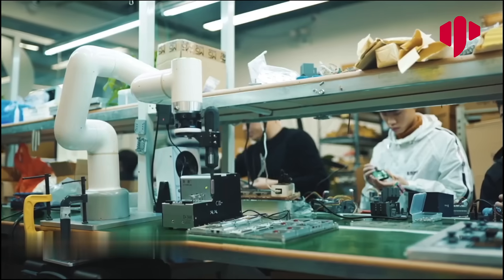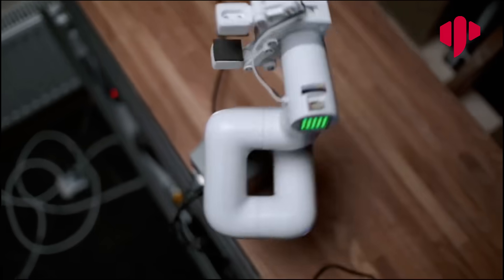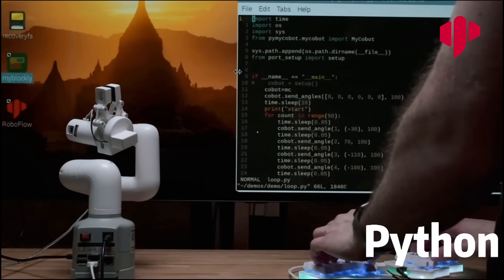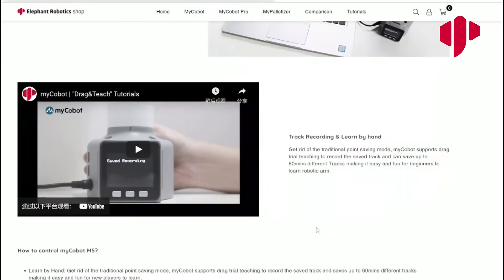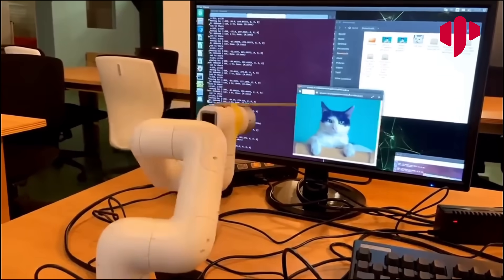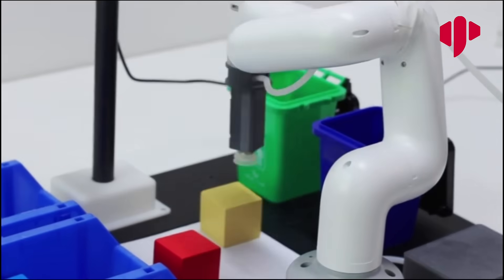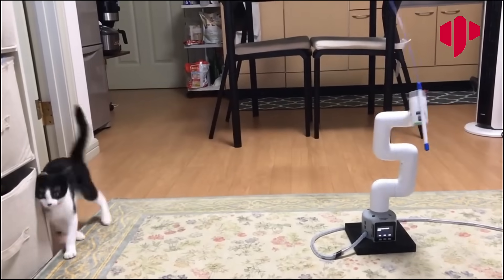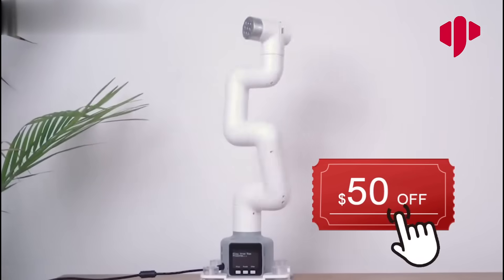myCobot Pi- Smallest 6-axis Robotic Arm for Education and Research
Based on Raspberry Pi, myCobot Pi is a necessity for people who wants to learn robotics and conduct secondary developments.

// GET YOUR RASPBERRY PI